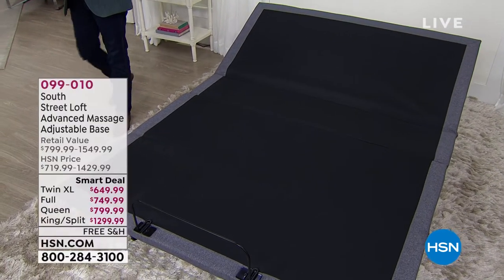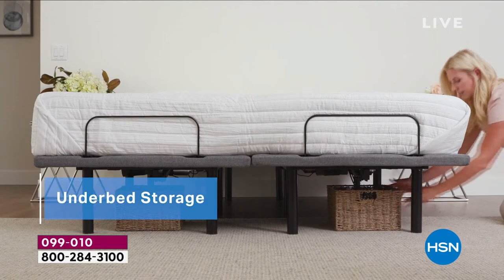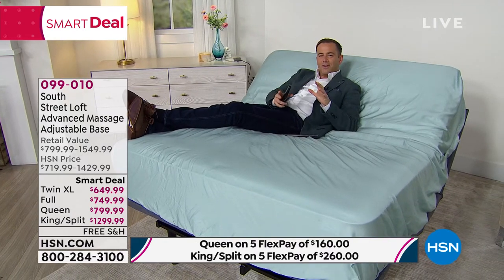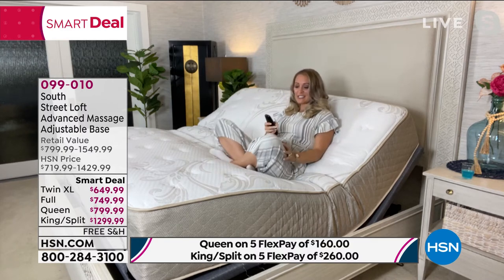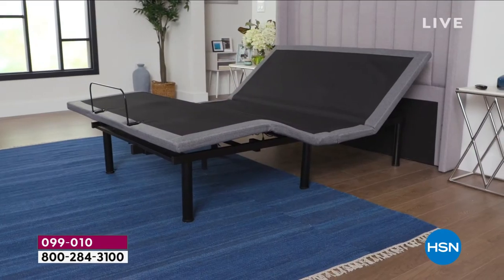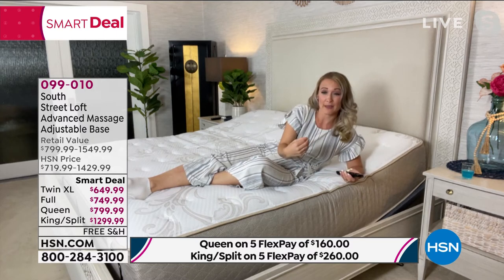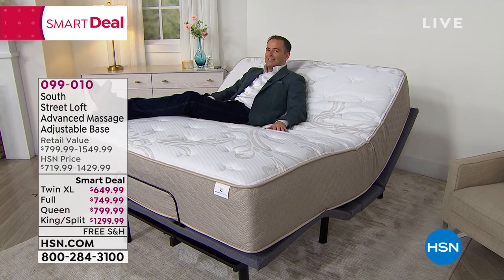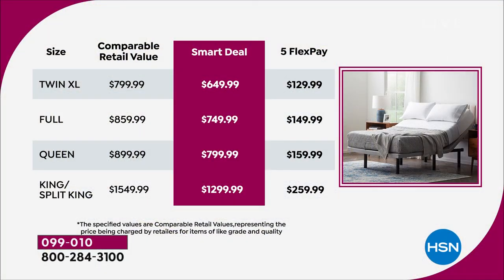South Street Loft Advanced Massage Adjustable Base Twin...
South Street Loft Advanced Massage Adjustable Base  Twin XL
Transform your mattress into a relaxation haven with this premium adjustable bed base. It features dual motors for head and foot zone massage, as well as independent head and foot adjustment, plus onetouch access to preset and custom memory positions. Use alone or with your current bed frame, and enjoy extra features like underbed lighting, integrated USB charging ports and a wireless remote control with flashlight functionality.

    Base
    6 Legs
    Remote control
    2 AAA batteries
    Power supply box
    Mattress retainer bar
    User manual

    Please be sure to confirm dimensions prior to ordering if you intend to use this base inside your current bed frame.
    This item will ship via UPS and be delivered to your door in a box measuring approx. 42"W x 40"H x 8" Deep.
    Adjustable base only. Mattress not included.